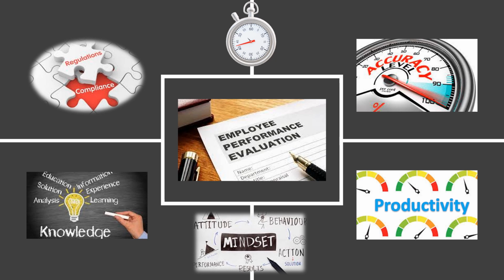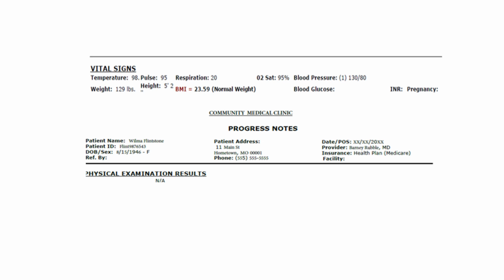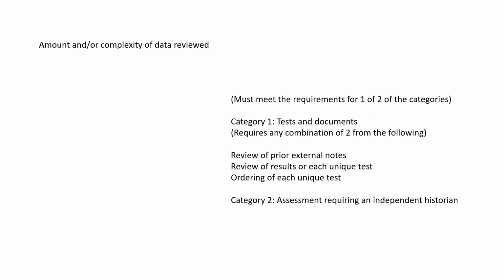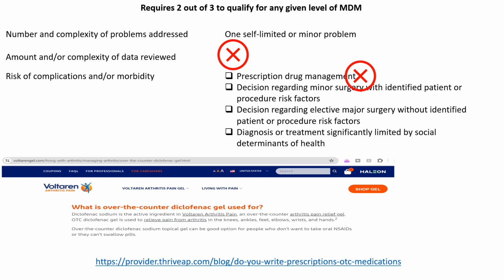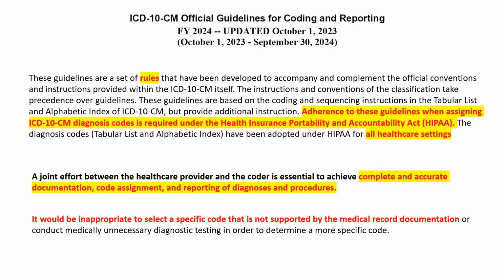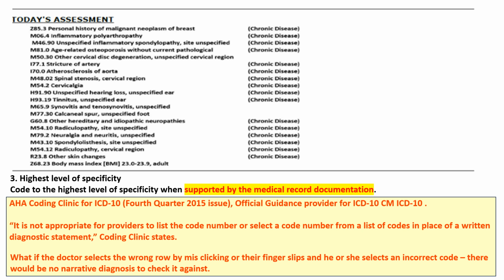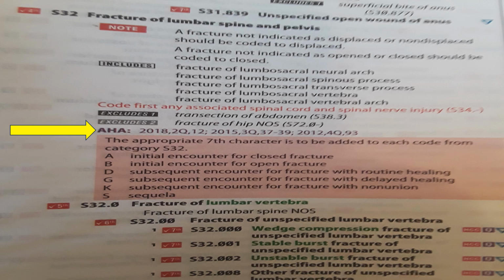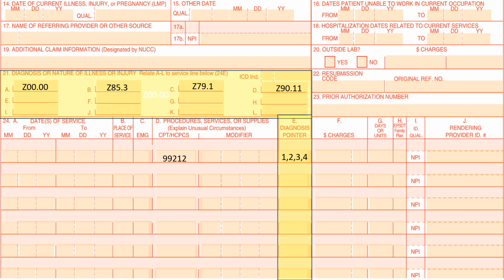MEDICAL CODERS Can you code this routine encounter? 70% Do not code it correctly. See why!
If you want to be the best candidate for employers, be sure that is what you are.
Many training sources (even well known names) leave the coding community far short of full preparation.
See our current exceptional offers to learn as well as what others say. After seeing our reviews, be sure to compare to other training sources.

See these 2 training offers:
The full suite of Medical Coding including: HCC / Risk Adjustment Coding from the Leading Program PLUS Medical Auditing, Inpatient Coding, CDI, The Rapid Evolution of Artificial Intelligence, Achieve More In '24 Monthly Skills Building Charts, And More

OR

Just want to keep skills sharp and build mastery?

Just need a refresher or better understanding of the most utilized codes in the industry E and M? We have you covered

Don't practice until you get it right, Practice until you can't get it wrong!